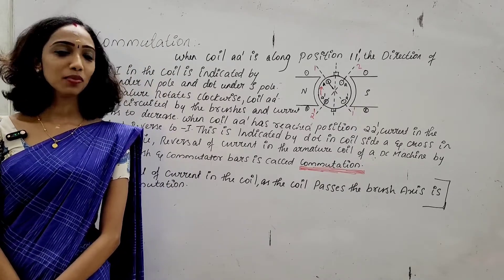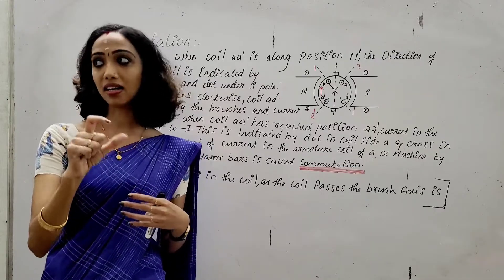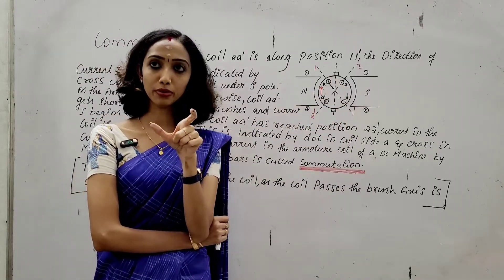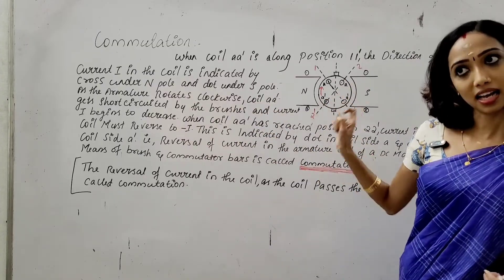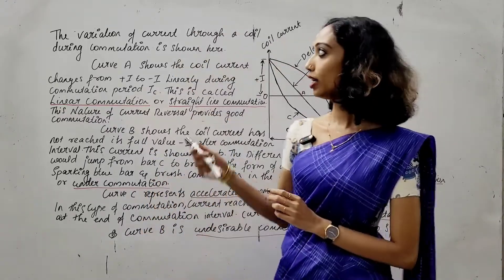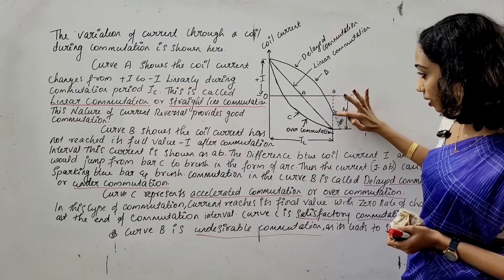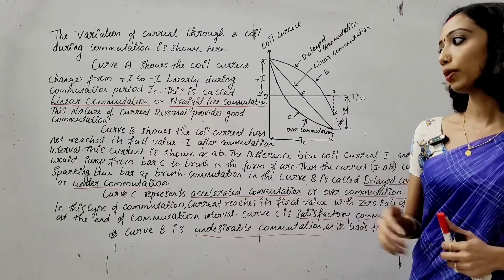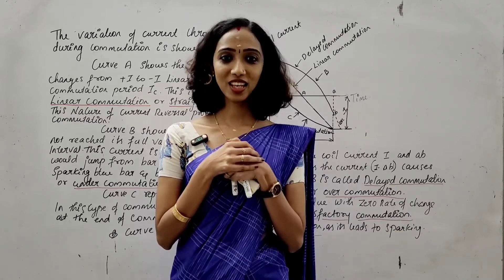Commutation in Dc Generator -Explained in Malayalam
In this video, am Discussing about the commutaion in Dc Generator.
Hope you all can understand This
Archana